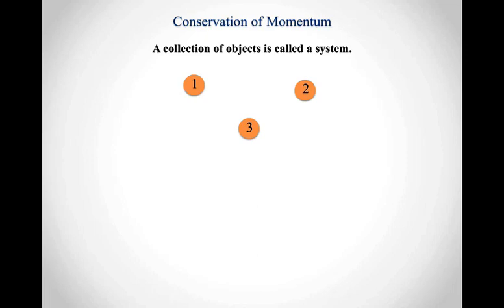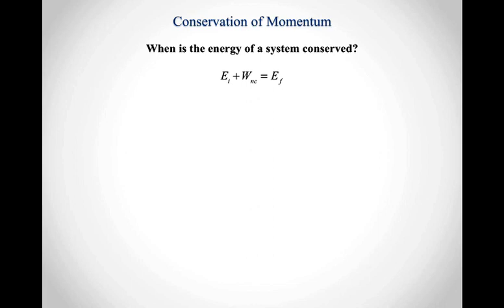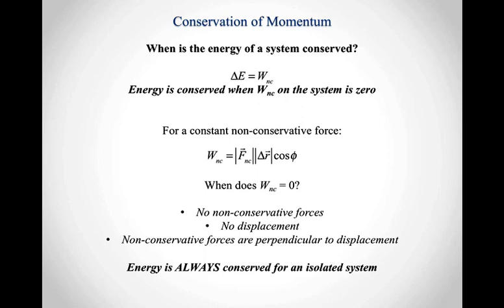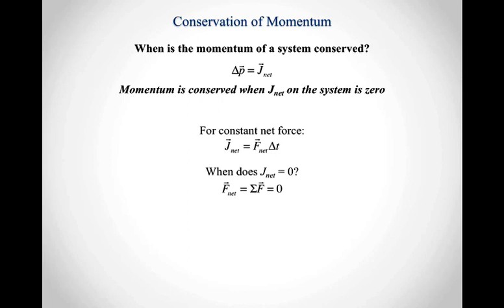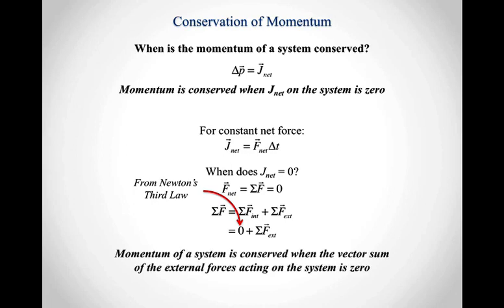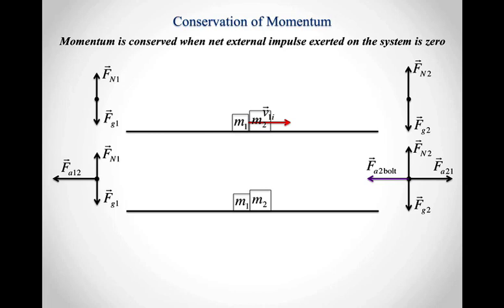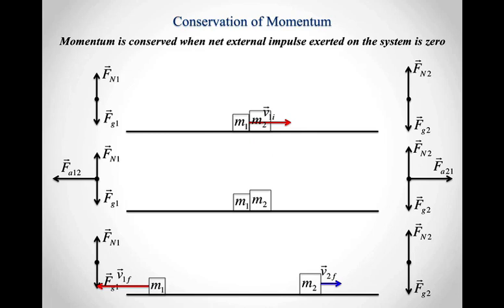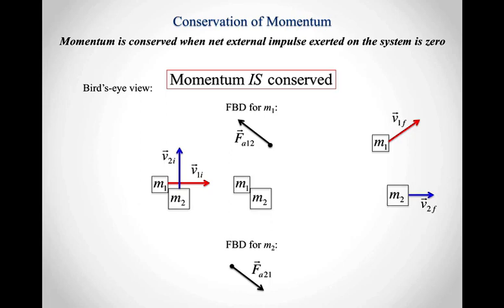Conservation of momentum